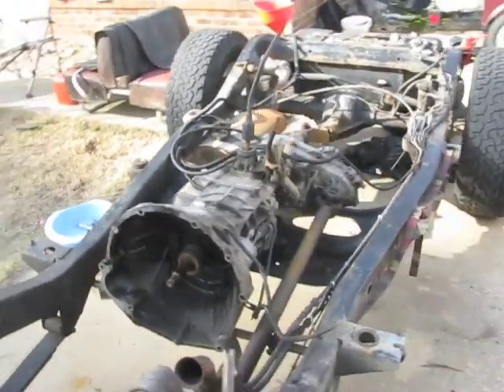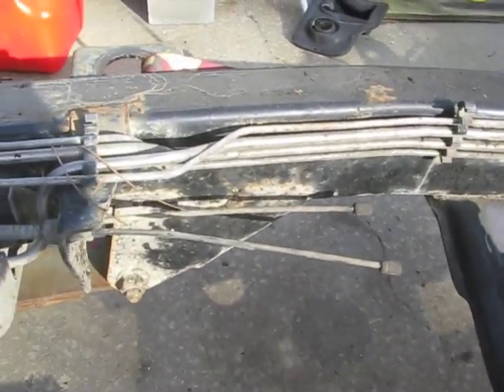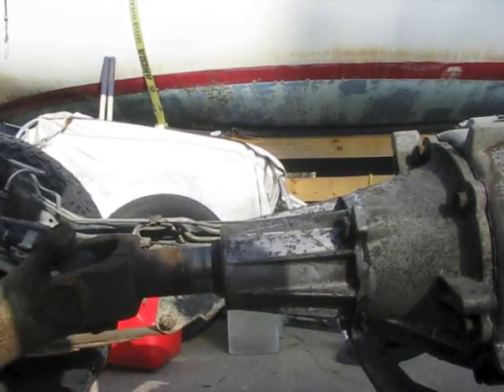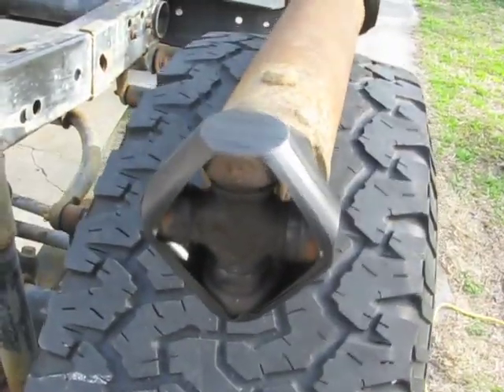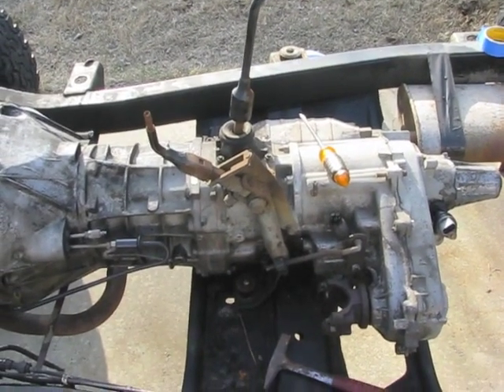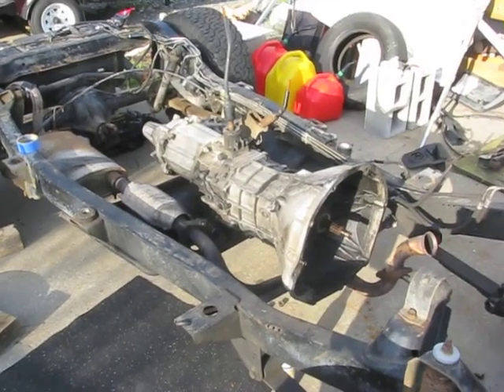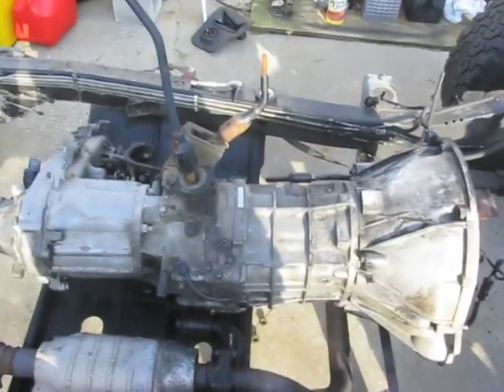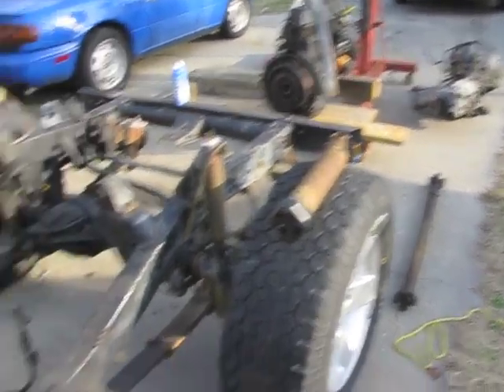'92 Jeep Wrangler YJ Disassembly (AX-15 transmission & NP-231 transfer case removal)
I finished removing the transmission & t-case from the '92 Jeep YJ. I am keeping this AX-15 5-speed transmission as a spare for my '91 YJ. I think I am going to sell the transfer case.